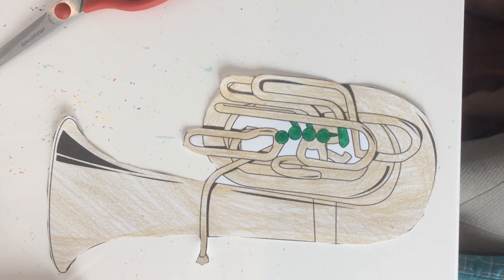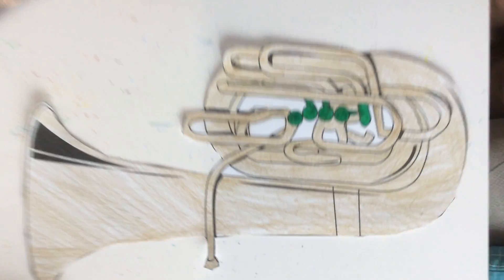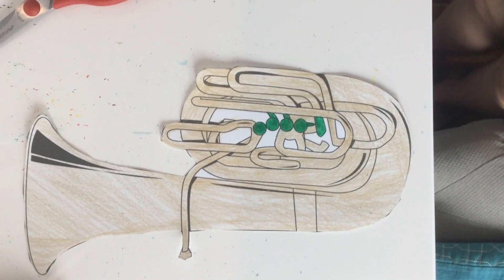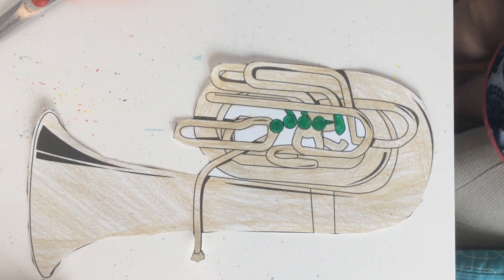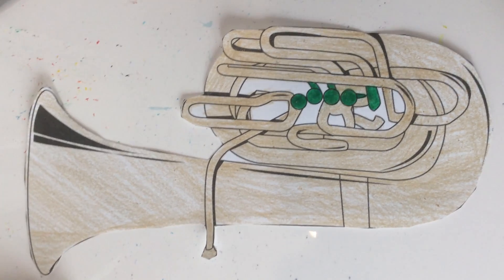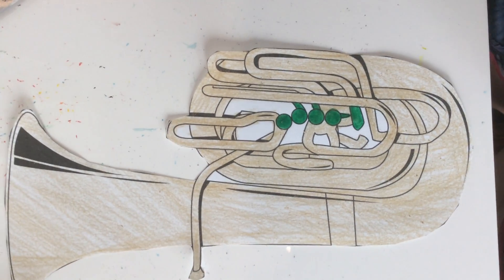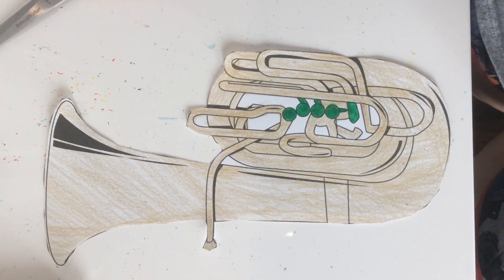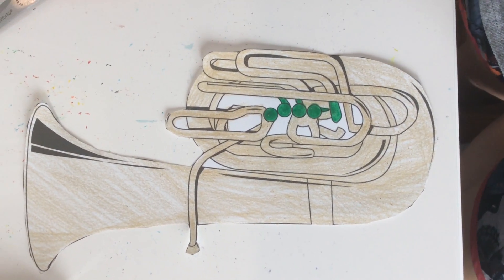Tuba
Tuba is my favourite instrument because it has a nice low pitch
sound but it is too heavy for me. Tuba is part of the brass
family.